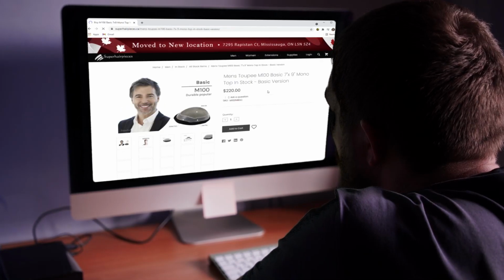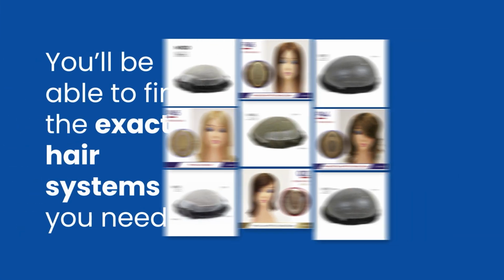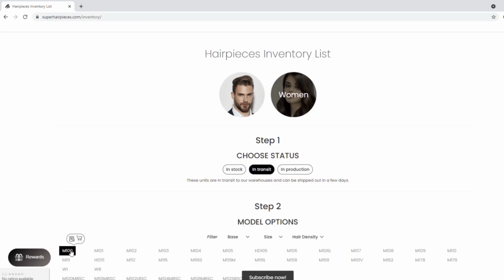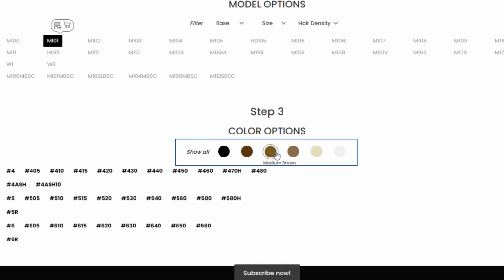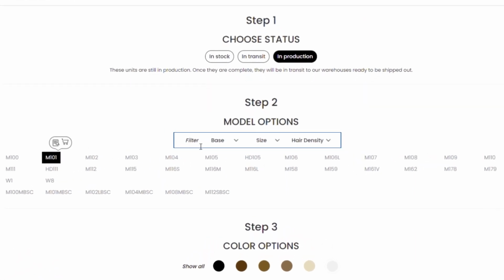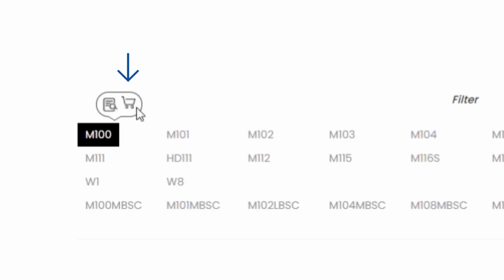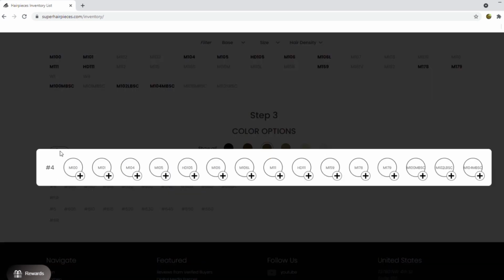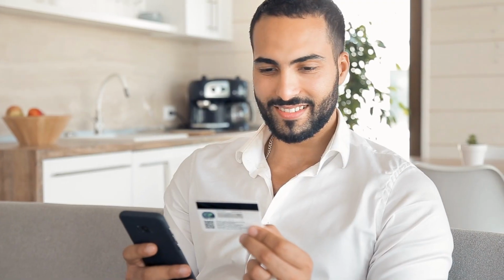Check Hair System Inventory List, Status | Superhairpieces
Superhairpieces is always looking to make the hair system buying experience easier and more seamless...and our latest feature is particularly useful for salon clients and hair professionals. Keep watching to learn more about our new Inventory page!